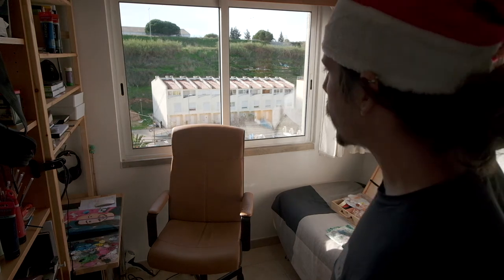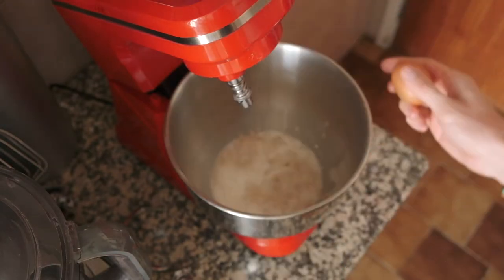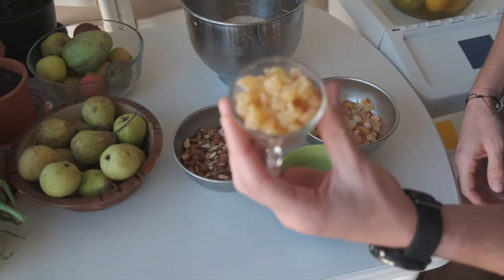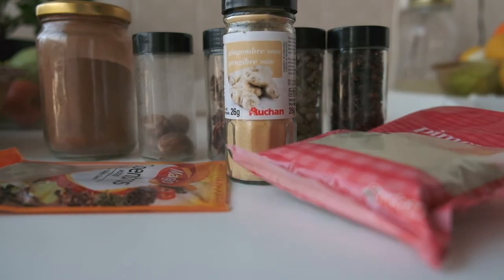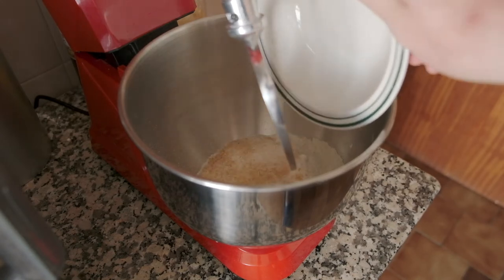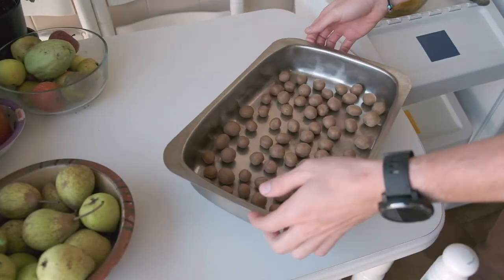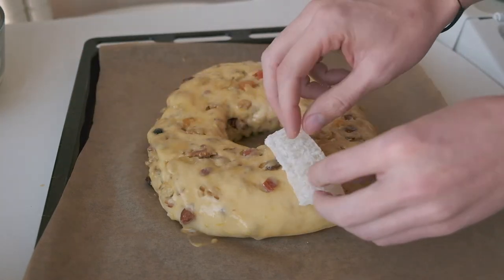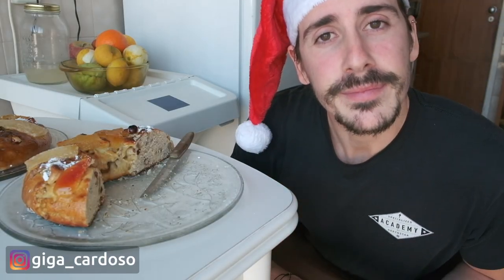The most DELICIOUS Bolo Rei and Pepernoten | World Food Holiday Special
It's the holidays, so we gotta cook some holiday food! In this special episode, we look at recipes to make Bolo Rei from Portugal and Pepernoten from the Netherlands.

BOLO REI RECIPE
Dough:
- AP Flour 400g
- 6g Active Dry Yeast
- Butter 60g
- Sugar 75g
- 2 Medium Eggs
- 100 ml milk
- 50ml Port Wine
- Lemon and Orange zest

Filling:
- 100g of diced crystallized fruit ( I used 30g papaia, 30g pineapple, 30g mango, and 10g ginger)
- 150g chopped nuts
- 25g raising or other dried fruits.

Decoration:
- Egg to brush
- Whole nuts & large crystallized fruits to decorate.
- Honey
- Powdered sugar

Steps:
- Mix the yeast with the warm milk and a spoon of flour and sugar. Let it activate for 10 minutes
- Mix all of the dough ingredients and mix until it comes together into a smooth ball.
- Let it rest for 15 minutes.
- Stretch the dough and add all of the fillings. It's gonna look like it doesn't fit, but trust me it does.
- Let ferment for 1 or 2 hours until it doubles in size.
- Put it on a baking tray and shape it into a disk.
- Slowly open a hole in the middle, make it larger than you want the final one to be since we're gonna proof it one more time.
- Cover with a towel and let rest for 30minutes to 1 hour. After it, the dough should be puffy and bouncy.
- Brush with beaten egg and decorate with whole nuts and large crystallized fruits.
- Bake in the oven for around 25 minutes at 180ºC.
- Remove from the oven and brush with honey (easier to brush if you warm it up)
- Add a couple piles of powdered sugar and let it cool off.

PEPERNOTEN RECIPE

Spices:
- 4 tsp cinnamon
- 1 tsp ground nutmeg
- 1 tsp ground ginger
- 1/2 tsp ground cloves
- 1/2 tsp ground aniseed
- 1/2 tsp white pepper
- 1/2 tsp ground coriander seed
- 1/2 tsp ground cardamom

Dough:
- 250g AP flour
- 125g sugar (I did half white and half brown sugar)
- 4 tsp of the spice mix
- 1/2 tsp baking powder
- pinch of salt
- 100 g diced cold butter
- 60 ml cold milk

Steps:
- Mix everything until it forms a cohesive but soft dough.
- roll it into about 2.5cm thick.
- cut into 2.5cm wide pieces, roll into balls, and place on a baking tray.
- Bake at 200°C for about 15 minutes, until they get some color.

Note: They'll come out of the oven still pretty soft and harden as they cool off, so don't wait for them to be hard in the oven or they will be a good teeth workout after.